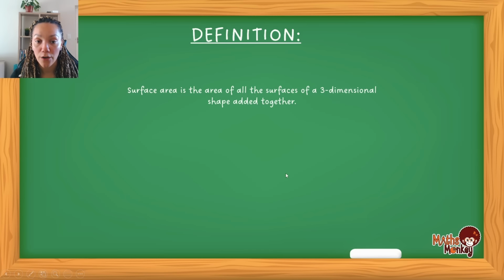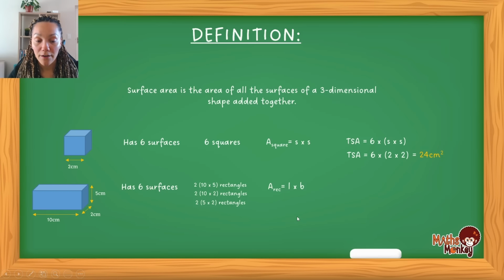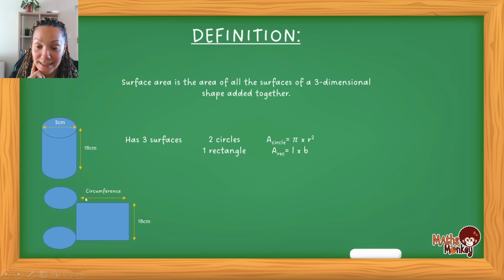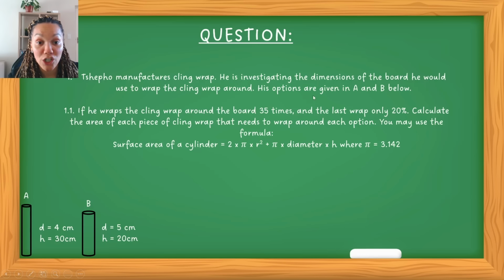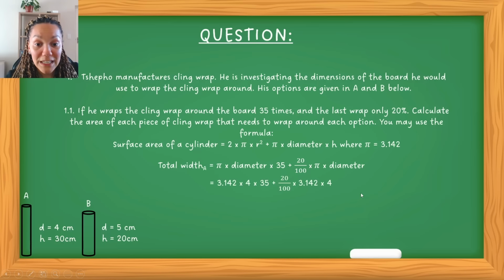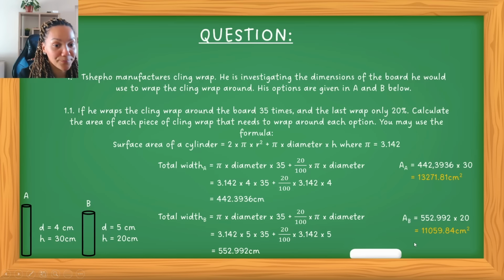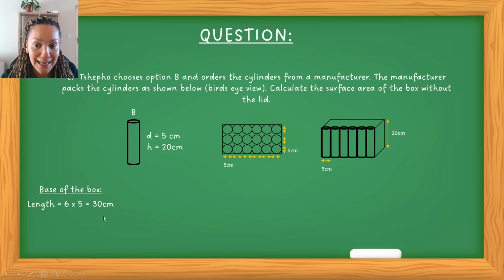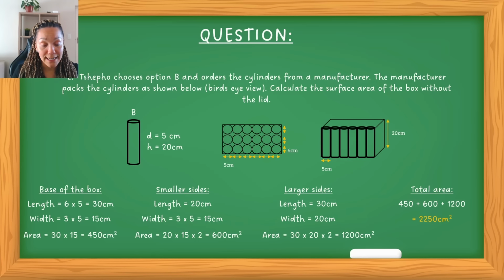Grade 12 Mathematical Literacy: Surface Area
Many of you have asked me to create a video on surface area. Here it is. This video looks at all things area and surface area.